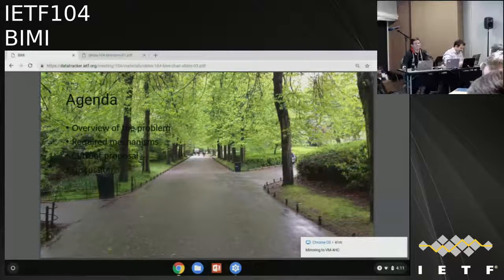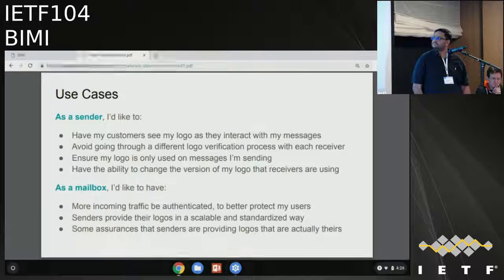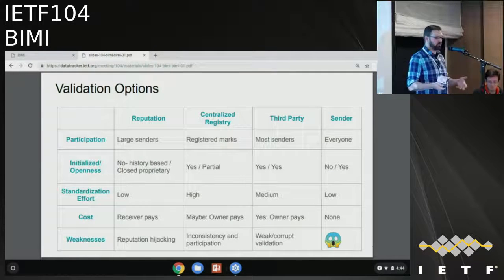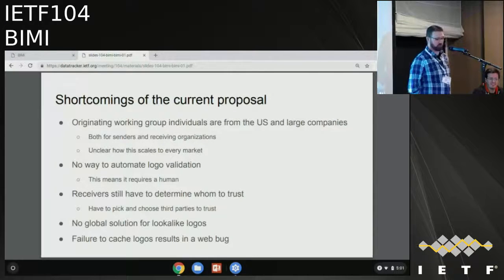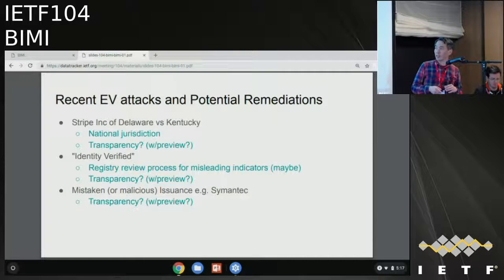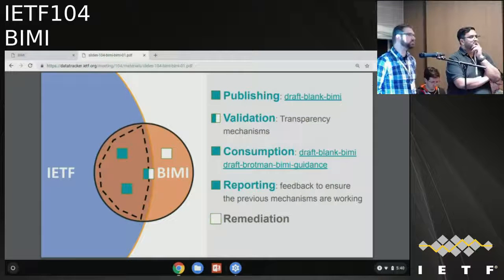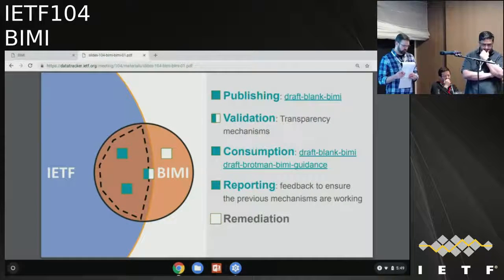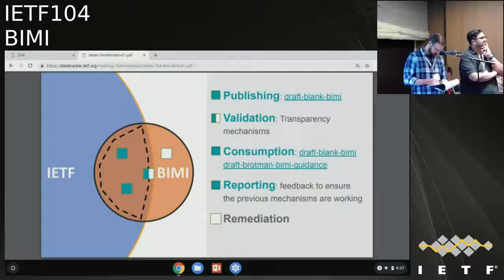IETF104-BIMI-20190328-1610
BIMI  meeting session at IETF104
2019/03/28 1610